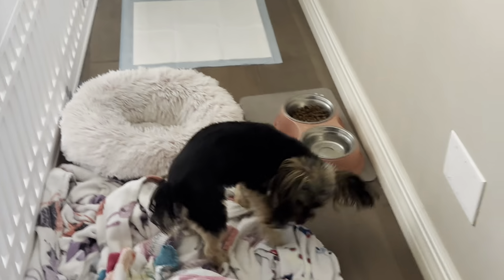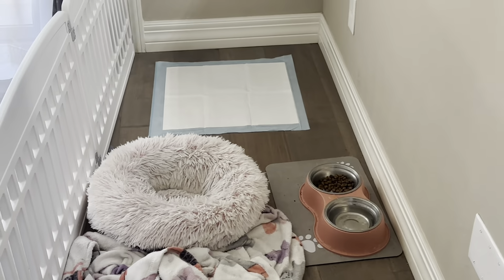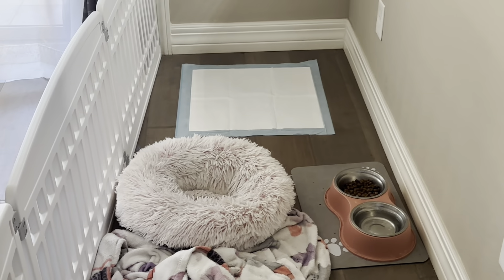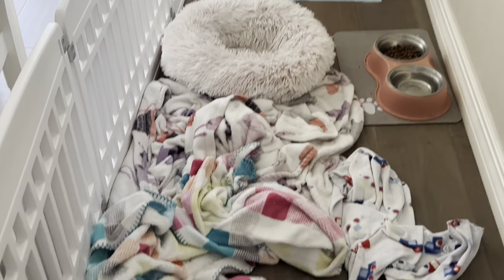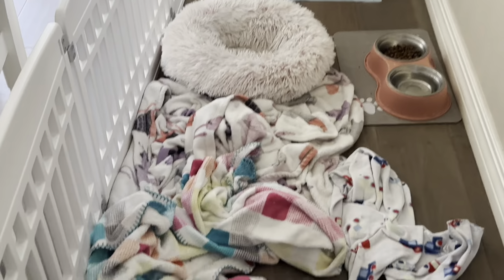Pet Odor and Stain Eliminator - 32 oz ACTIVE Enzyme Cleaner for Dog & Cat Urine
Pet Odor and Stain Eliminator - 32 oz ACTIVE Enzyme Cleaner for Dog & Cat Urine, Stain Remover Spray for Carpet, Upholstery, Hardwood, Spot Cleaning, Deodorizer for Dogs Cats Pets - Natural Citrus Oil

🔗 Amazon Shop

© Christy's Critiques